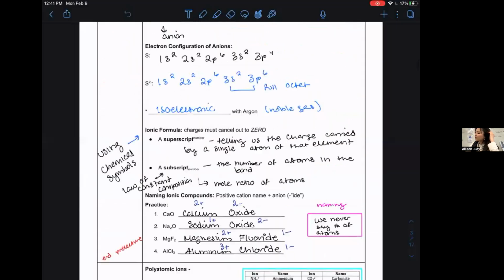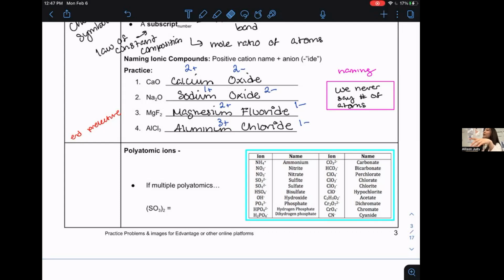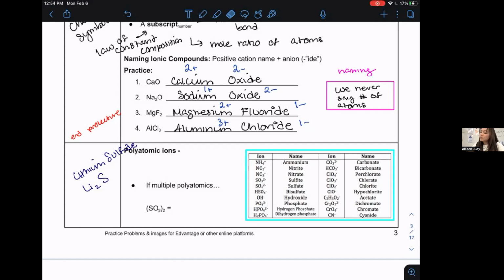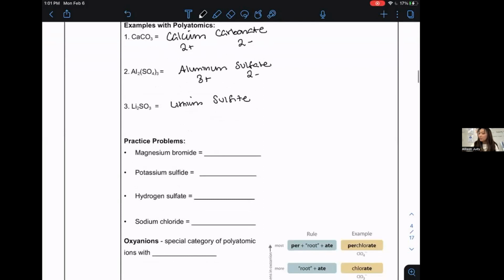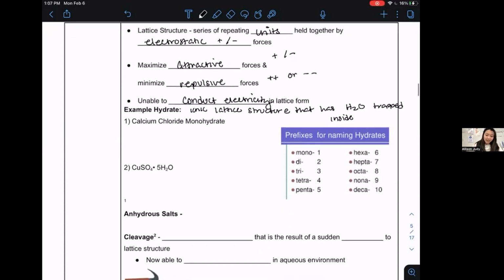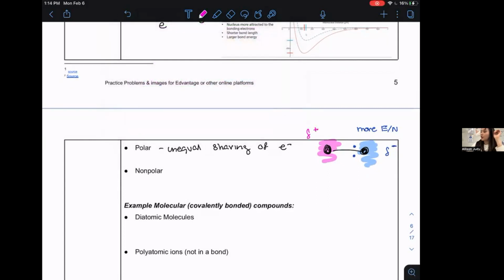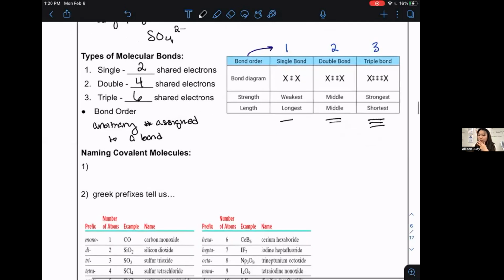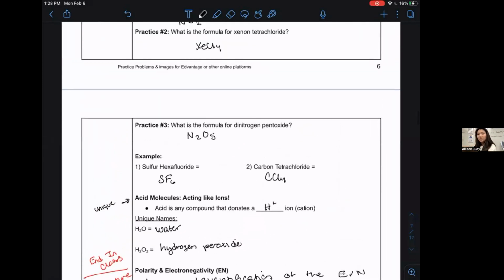AP Unit 2 In Class Lecture (2/6): Ionic & Covalent Bonding